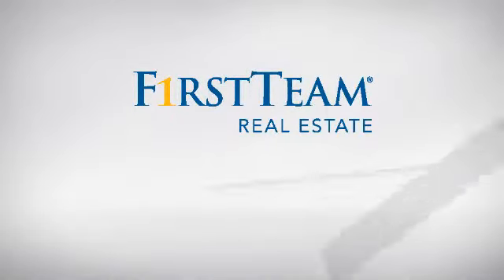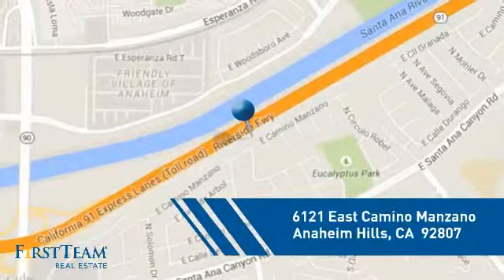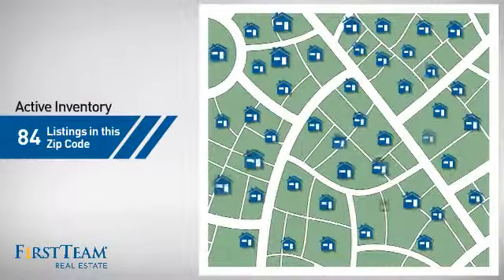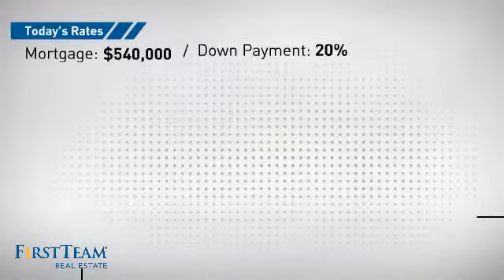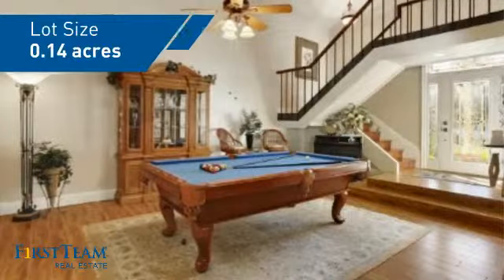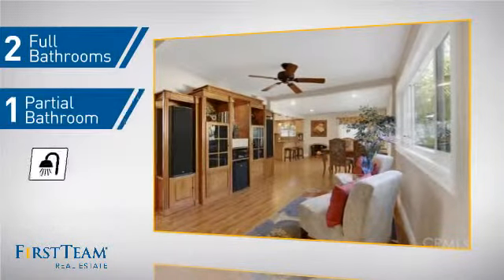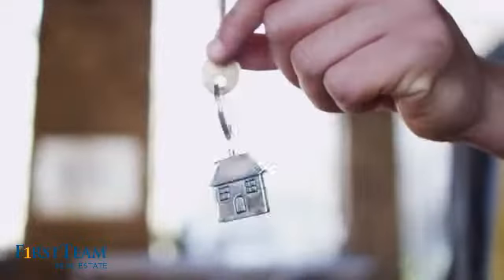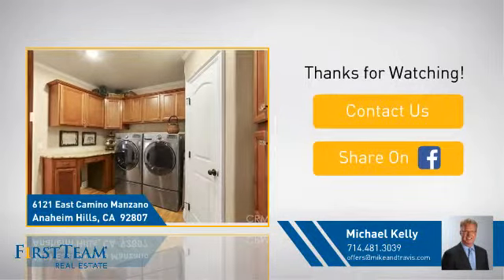6121 East Camino Manzano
Welcome home to 6121 E Camino Manzano! This well appointed home features a 6,100+ square foot lot and 2,016 square feet of living space, featuring three bedrooms and two and a half bathrooms.  Walking into the home you will enjoy the beautiful leaded glass door with side lights, and wonderful hardwood floors in the entry.  Downstairs you will enjoy upgraded wood look ceramic tile, a spacious living room with a permitted add-on room of approximately 400 square feet.  The fully remodeled open kitchen has granite counter tops with beveled edges, upgraded cabinetry with lazy Susan's, crown molding, and features both pendant and recessed lighting.  Just around the corner from the kitchen is a very spacious laundry room with amazing storage capacity and across the hall the downstairs half-bath is wonderfully upgraded as well with a custom vanity and granite counter-top.  Upstairs features gorgeous hardwood flooring with carpeted bedrooms, upgraded bathrooms, and the master bedroom has a large walk-in closet.  The backyard is private and consists of a low maintenance tropical landscaping with a timed sprinkler system, solar lighting, a dog run, and synthetic turf.  This home has energy efficient dual paned windows, newer AC system, and paneled doors throughout.